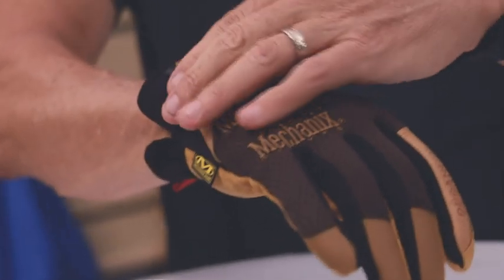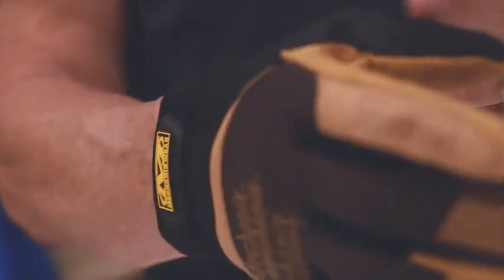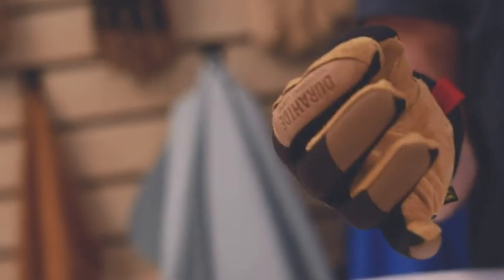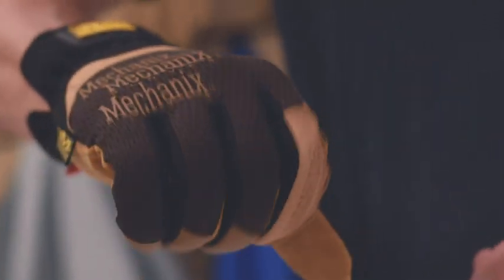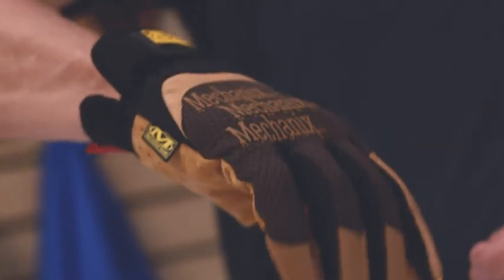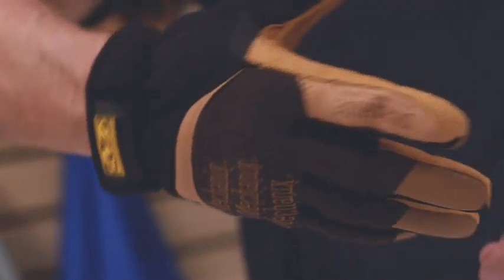Mechanix Wear Durahide Leather FastFit Work Glove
◀ Mechanix Wear Leather Work Glove ▶
📦 VIEW ON AMAZON
ABRASION RESISTANCE – Durahide Leather Technology protects your palm from the stresses of carpentry, construction, woodwork, home improvement, and every project in between.

ADDED DURABILITY: Reinforced leather thumbs improve durability while pinched fingertip construction provides the strength to outlast basic gloves in high-wear areas, making this performance glove the perfect tool for hard-working hands.

BREATHABLE – Reduce blisters from repetitive tasks with evaporative cooling TrekDry material that forms to the back of your hand and stays breathable keeping hands cool and comfortable while you work.

QUICK FIT – Prevent gloves from slipping off while keeping out dirt and debris with these secure-fit gloves, equipped with an elastic cuff for added protection and a comfortable, performance fit.

MACHINE WASHABLE – Wash in warm water and air dry to maintain long-term performance.
🏷️ CHECK THE PRICE ON AMAZON